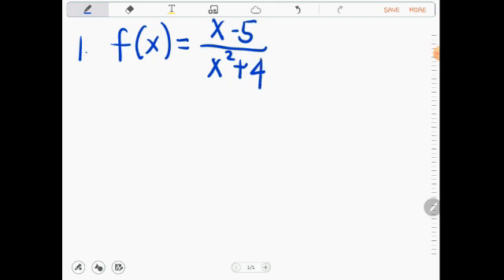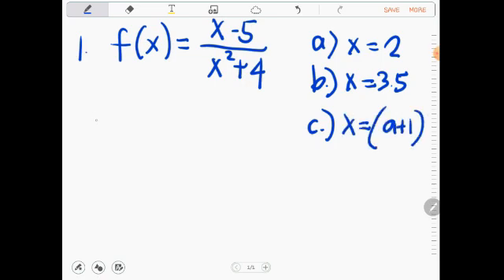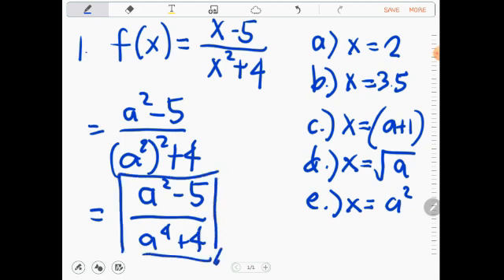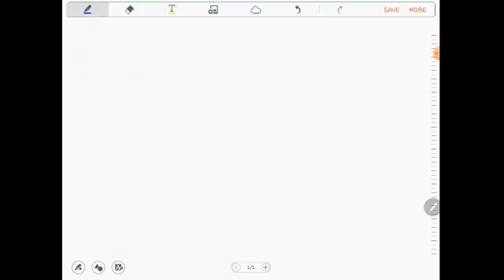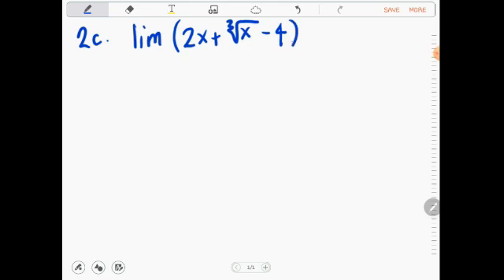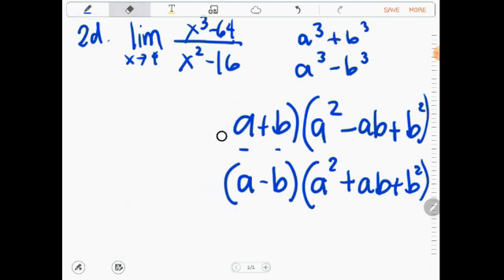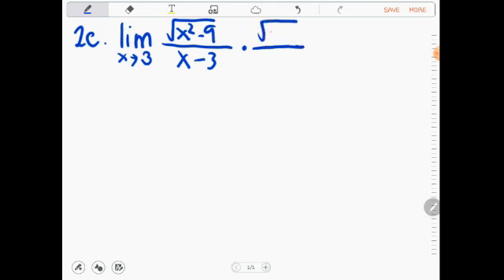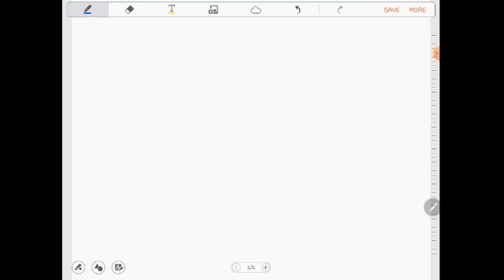CALC1 Act Ex 1